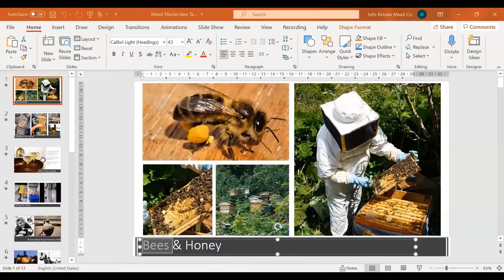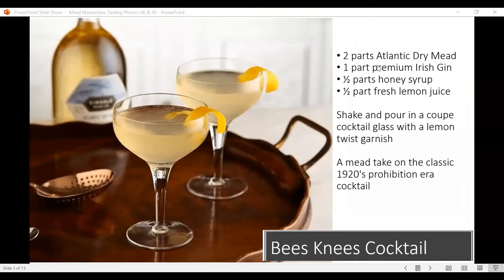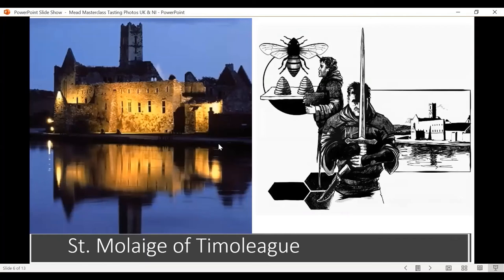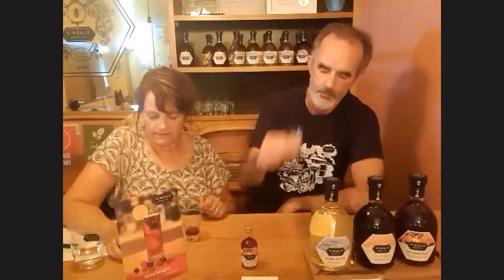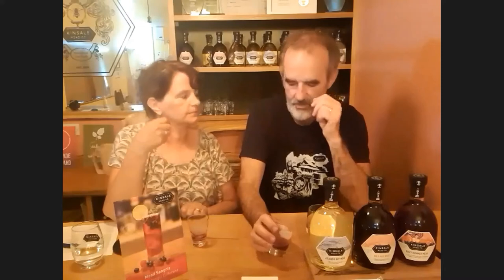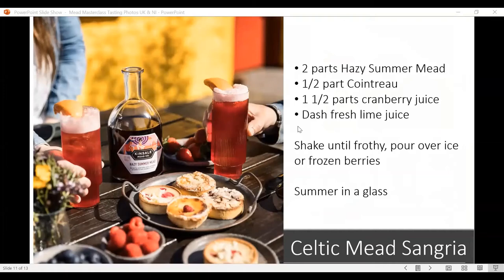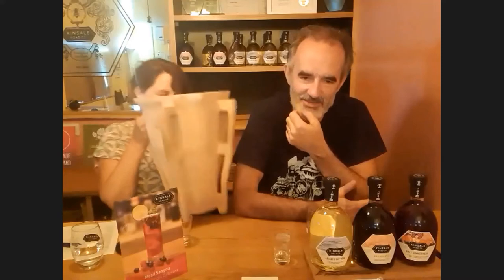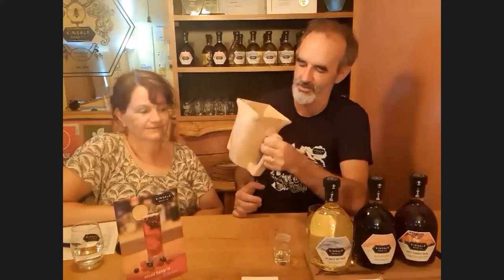Kinsale Mead Online Masterclass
A Masterclass in Mead. Covers What is mead?

A little history and stories of mead in Ireland.

A guided tasting of each of 3 meads with food pairing and cocktails.